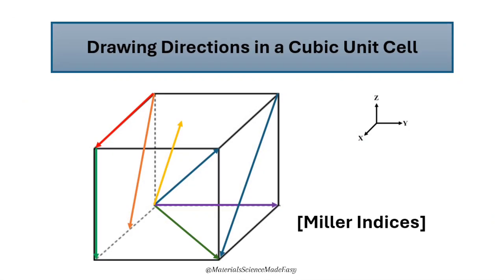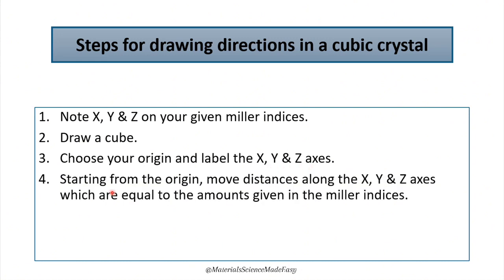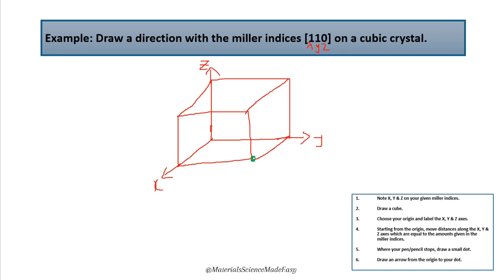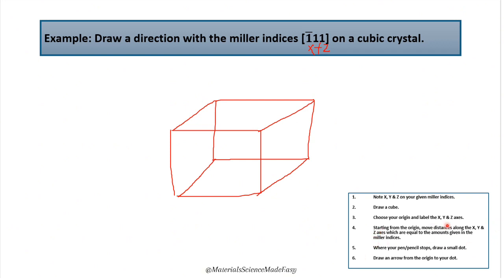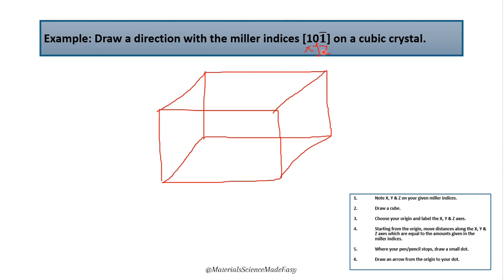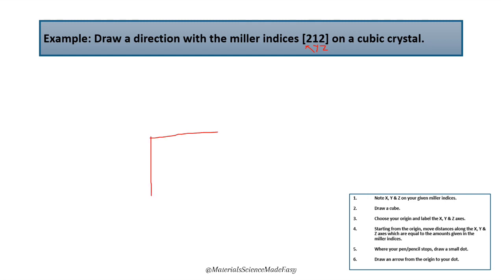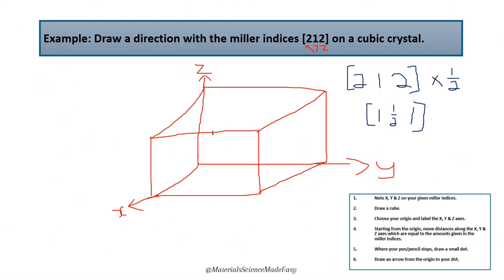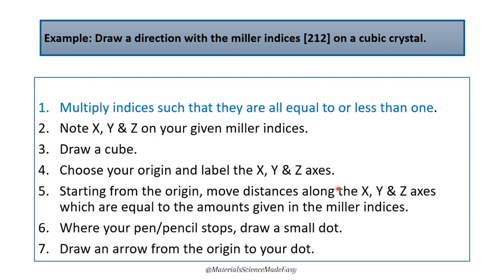Drawing Directions in a Cubic Unit Cell | South African YouTuber | Materials Science Made Easy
In this video, we work on several examples illustrating how to draw directions in a cubic unit cell, covering negative miller indices and miller indices greater than 1. You will also be given a set of exercises to work out on your own to help you sharpen your newly learnt skills.

Here's a breakdown of the video to help you save some time:
00:10 Example 1 - [111]
04:00 Example 2 - [110]
06:27 Example 4 - [100]
08:16 Example 5 - [-111]
12:22 Example 6 - [10-1]
14:34 Example 7 - [-100]
15:52 Example 8 - [212]

Have a concept you're struggling to understand? Leave your video request in the comments section!

Alright, bye for now :)